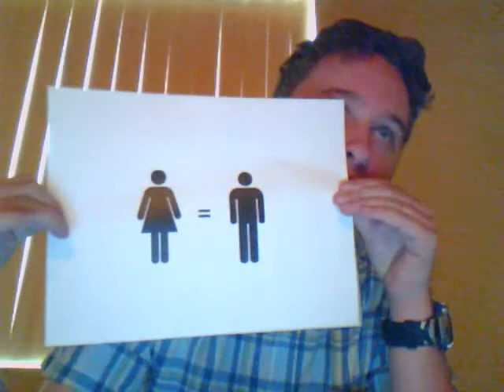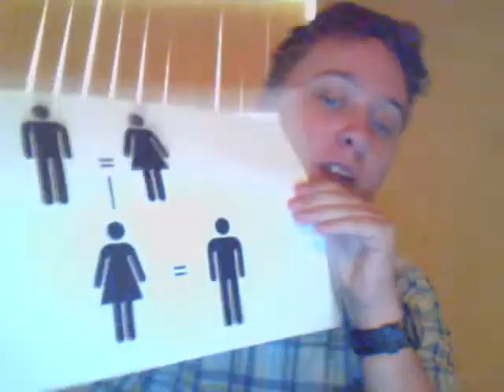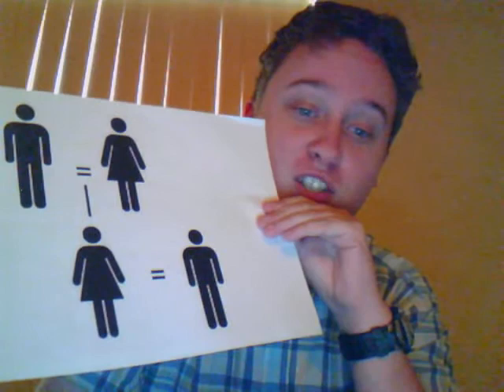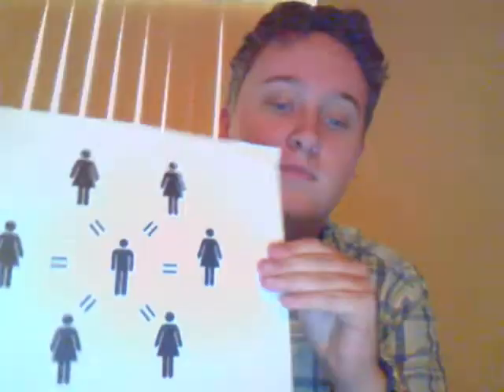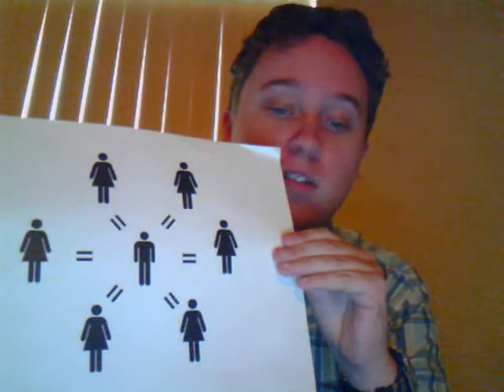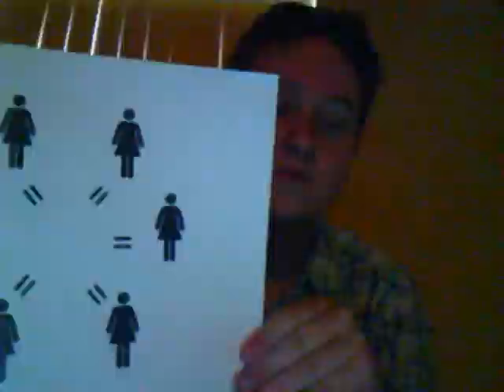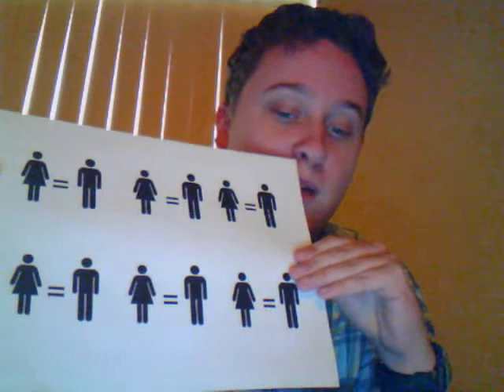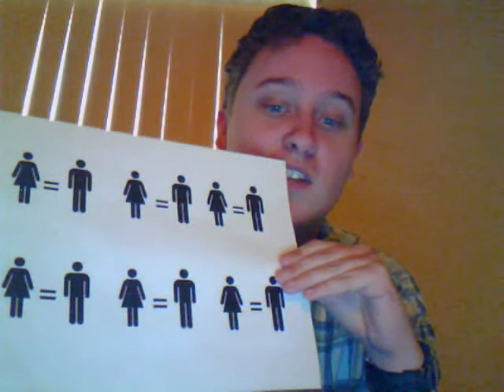Tiwi Marriage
The Tiwi Marriage System